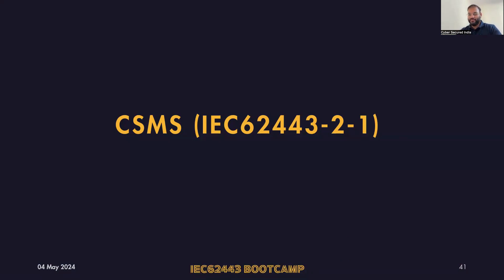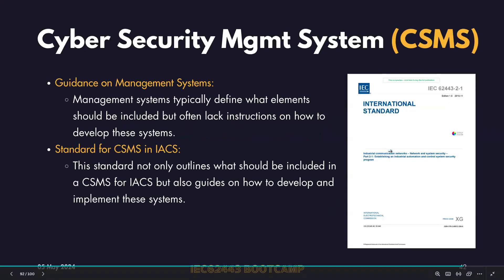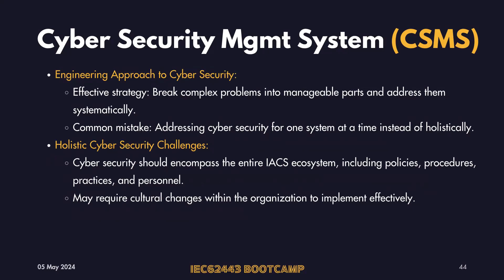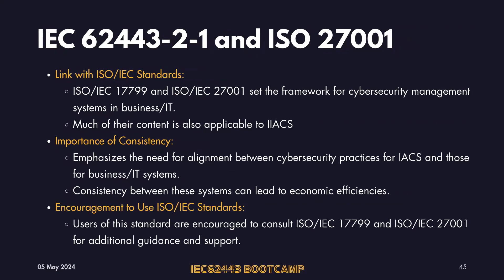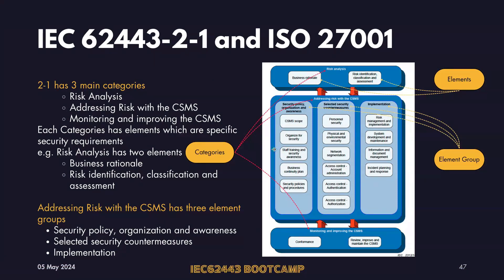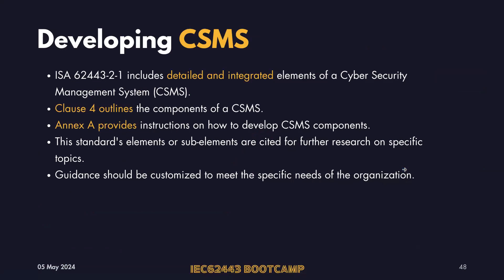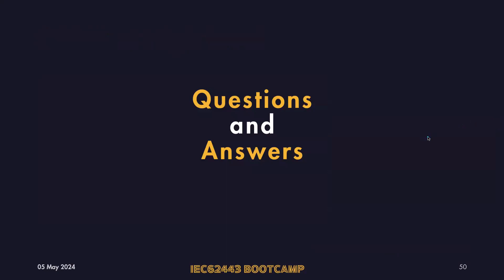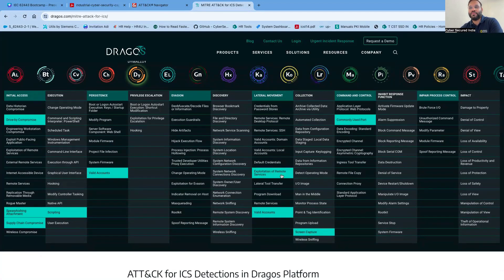IEC/ISA 62443 Cybersecurity Bootcamp Day 2 Part 3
In this section we had discussed the Cyber Security Management System (CSMS). This sections touch part IEC/ISA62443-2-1 of the standard. Like our effort and wish to support OT Security Huddle?